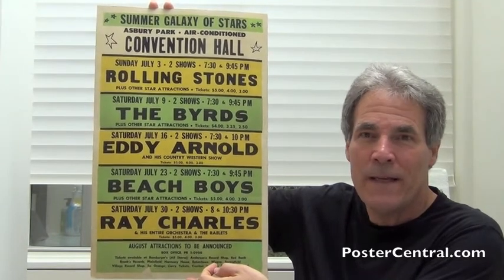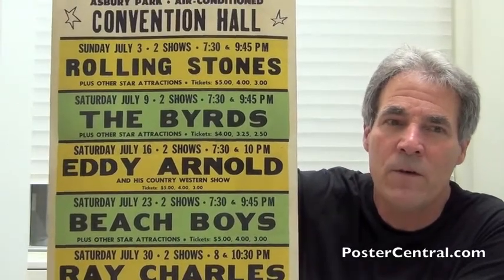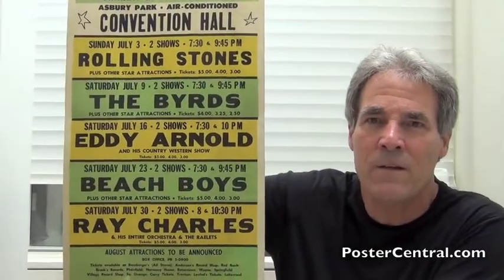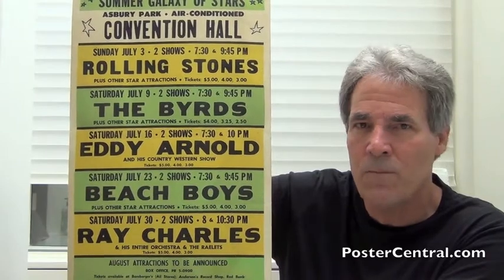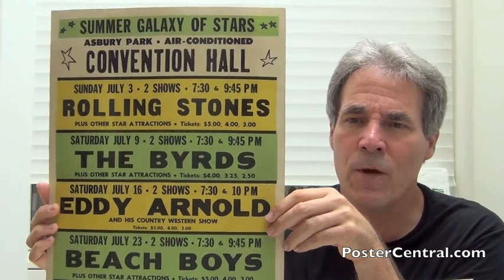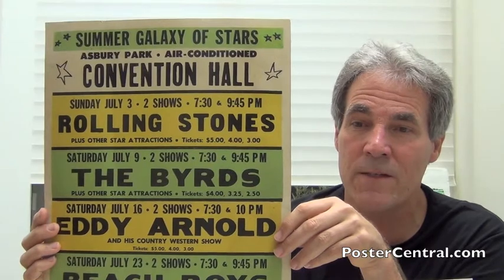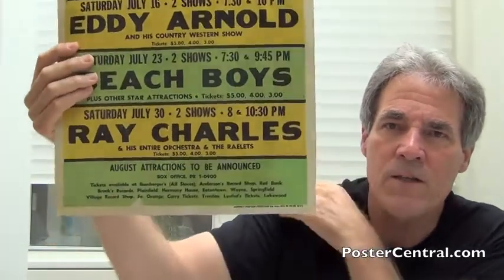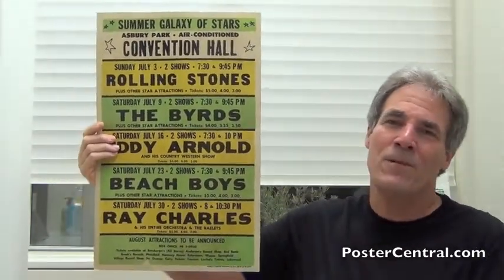Rolling Stones 1966 Concert Window Card – Asbury Park, NJ